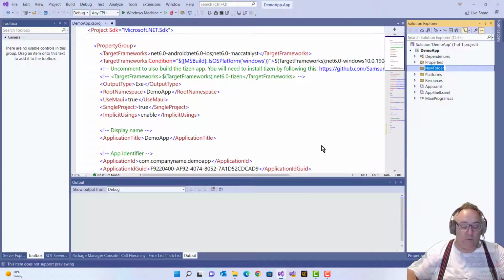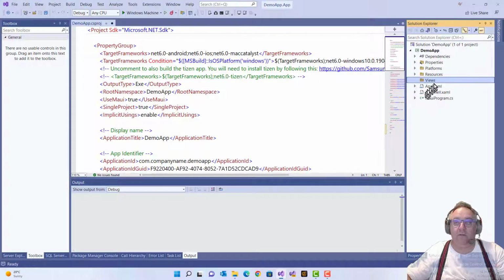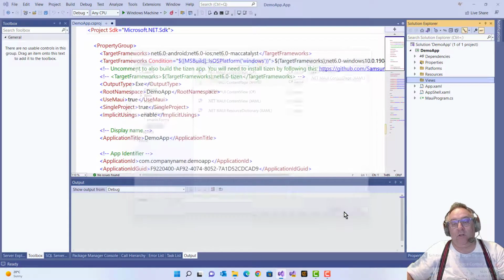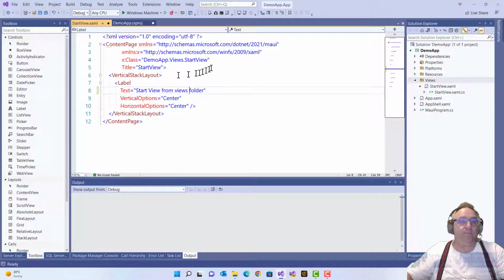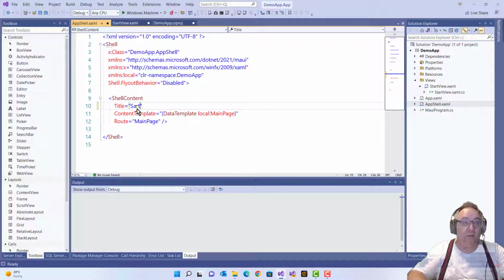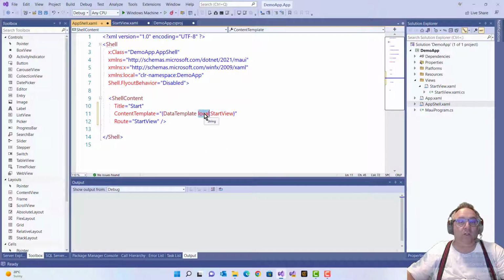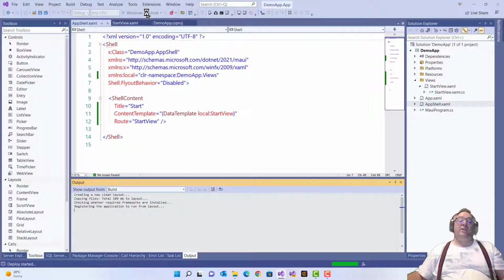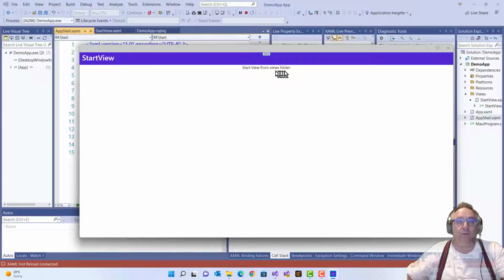Maui: MainPage in a new folder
Maui has a default template for new projects. We delete it and make a new mainpage/startpage in a views folder.